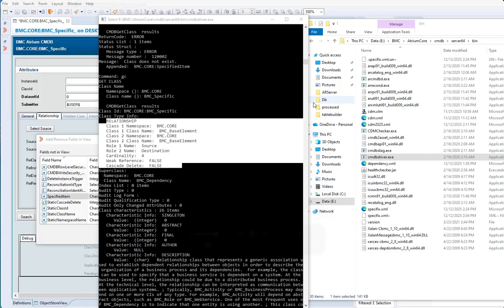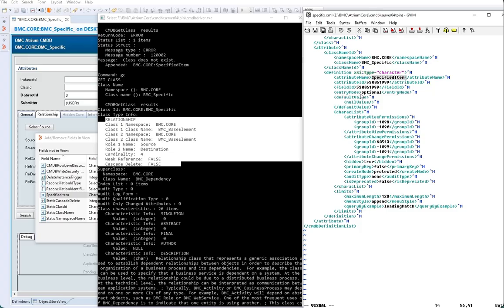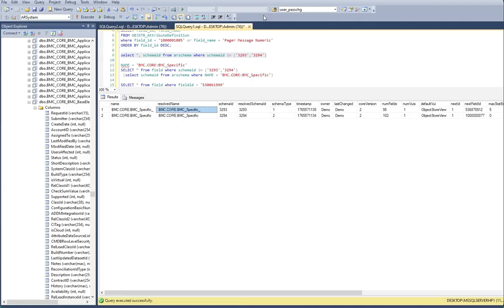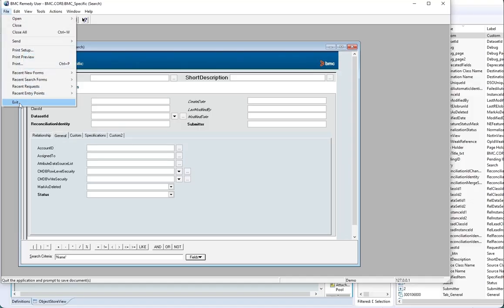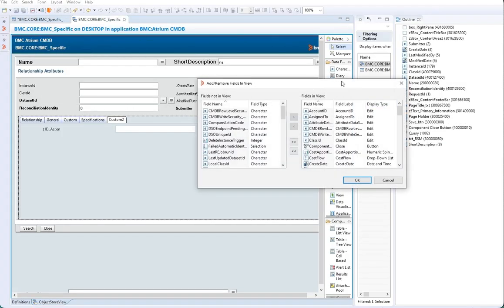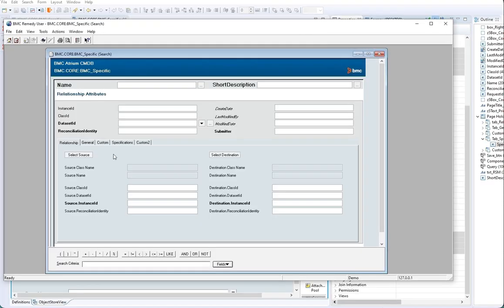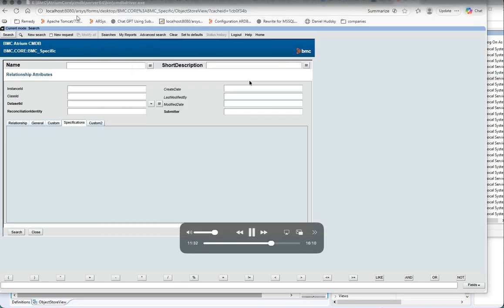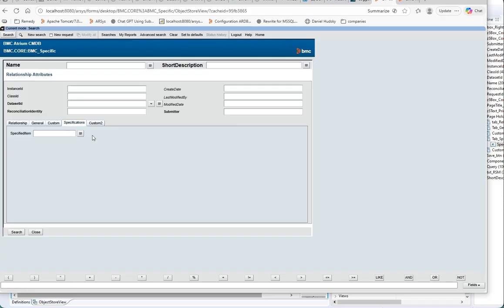Adding a relationship to BMC CMDB. The exact sequence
1. Make sure to find the field on both modes. Base and overlay.
2. Always use the cmcbdriver binary to load the definition from an XML file.
3. You can use expdf in the cmdbdriver to get a sample xml file.
4. Restart the Midtier server before you can see it in he midtier.